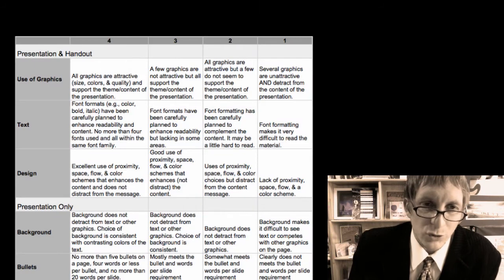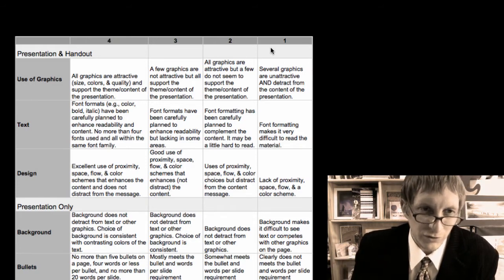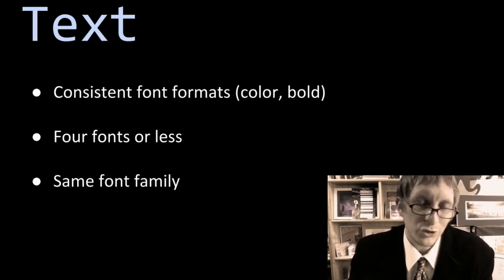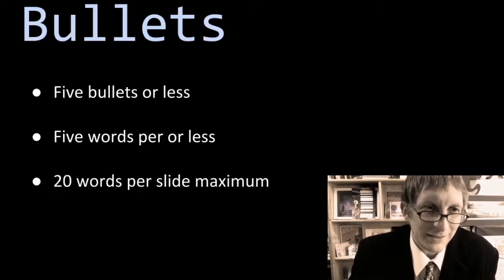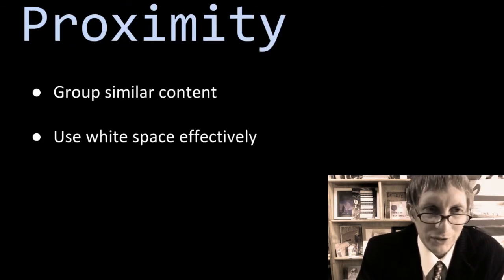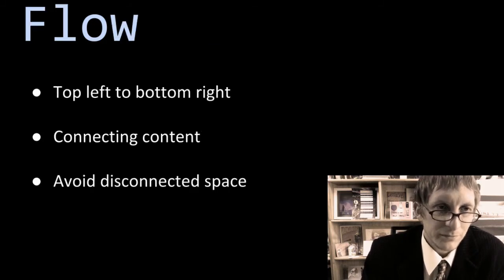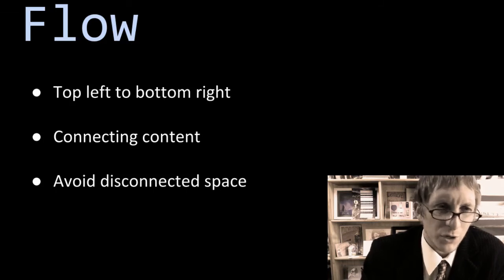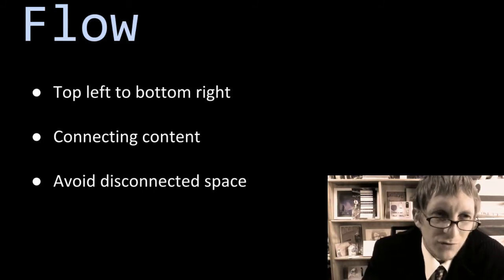Presentation & Handout Layout Overview PD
Resources